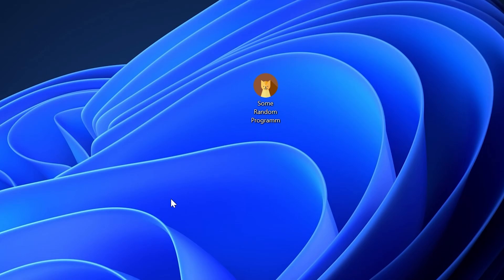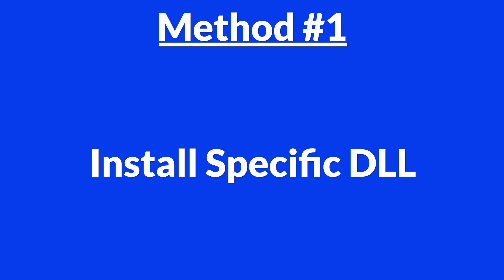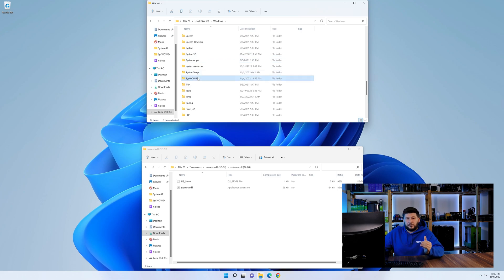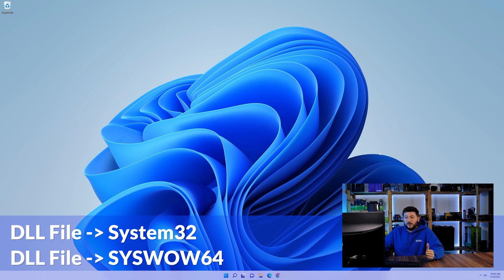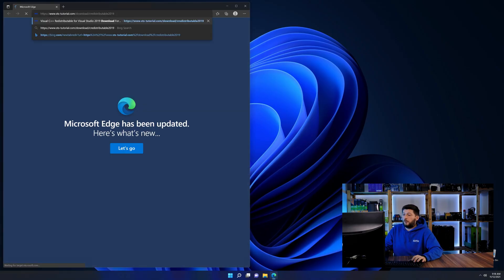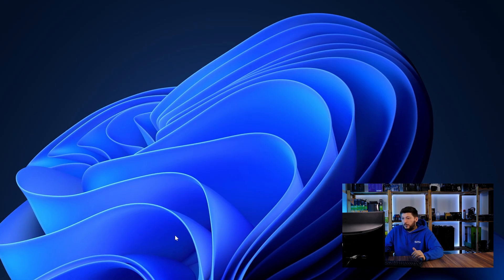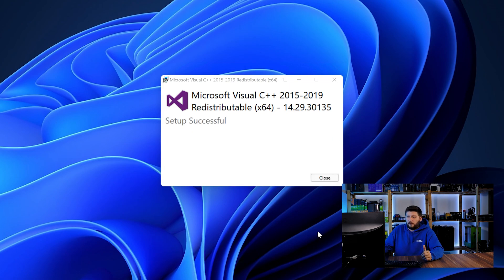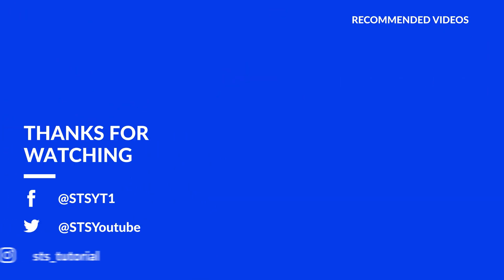zvexescn.dll Error Windows 11 | 2x FIX | 2023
Are you getting a zvexescn.dll is missing from your computer Error on Windows 11, 10, 8, or 7 because you tried to open up a game like PUBG, Fortnite, or a Program like Skype or Apache? No Problem! Let's fix your error and resolve your issue!

Method 1

- - Steps - -

- Copy/Paste the file/s into the designated folder:
     -- 32-Bit Windows:
          - Copy/Paste the file into - C:\Windows\System32
     -- 64-Bit Windows:

--- Method 2

- - Steps - -

-- Timestamps --
00:00 Intro zvexescn.dll Error
00:30 Fixing zvexescn.dll Method #1
01:40 Fixing zvexescn.dll Method #2
03:00 Outro